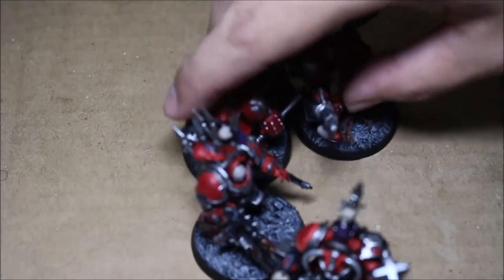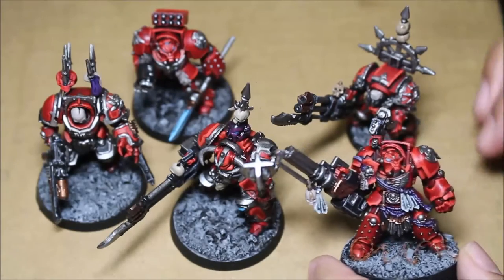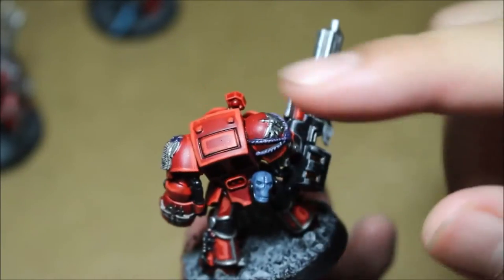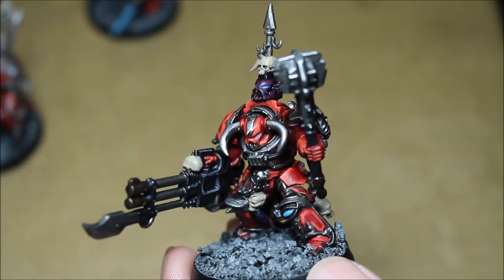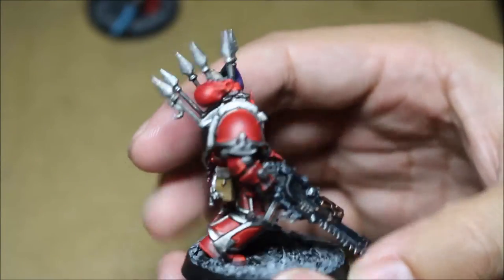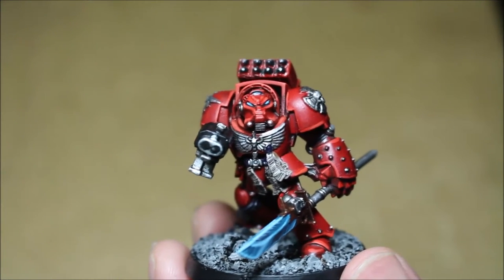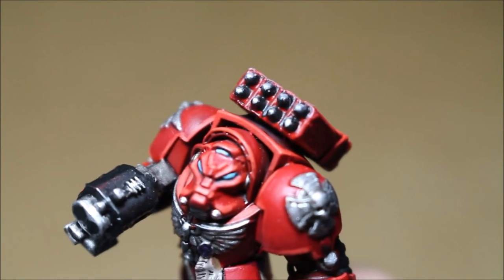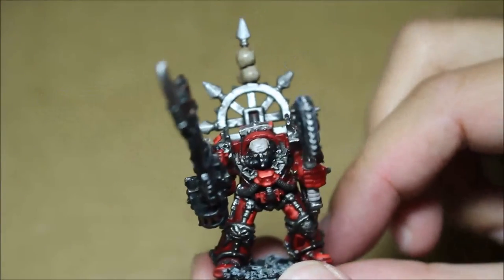2015 MPC in June - Day 27